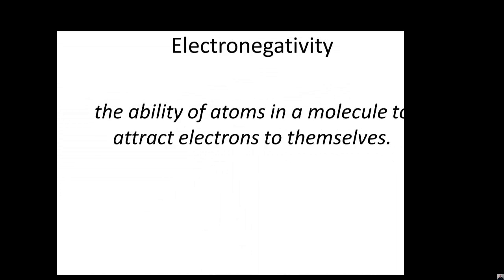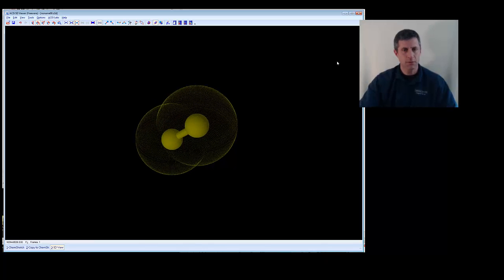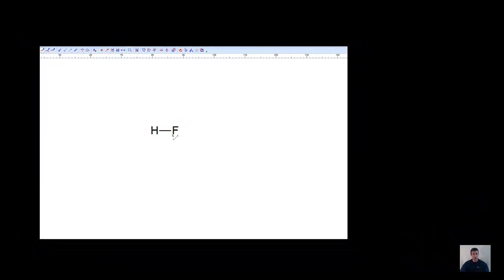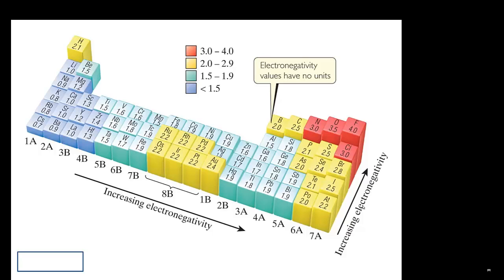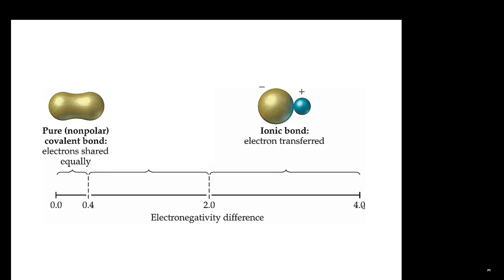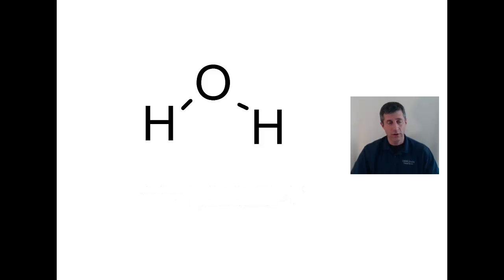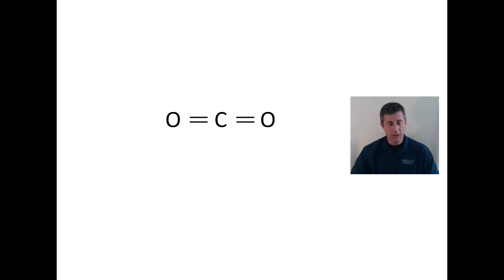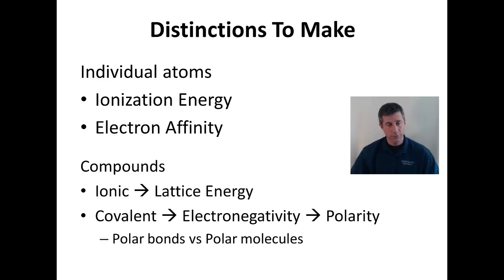Chemistry - Electronegativity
AP chemistry video on electronegativity and bond polarity.